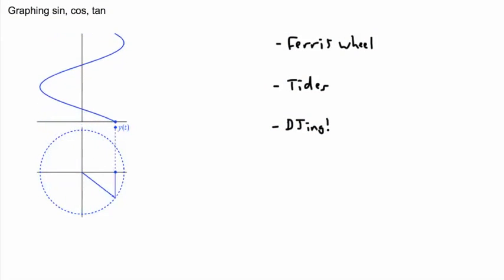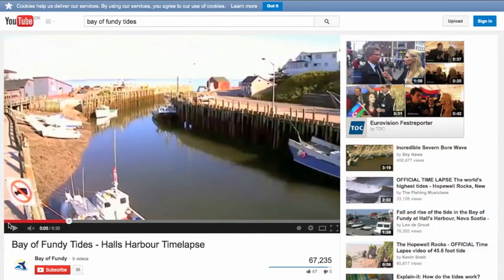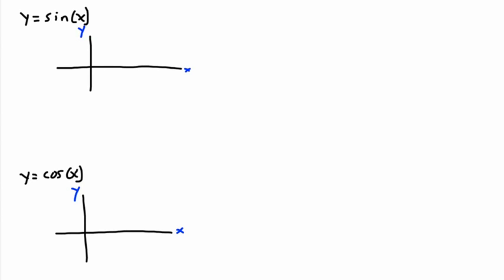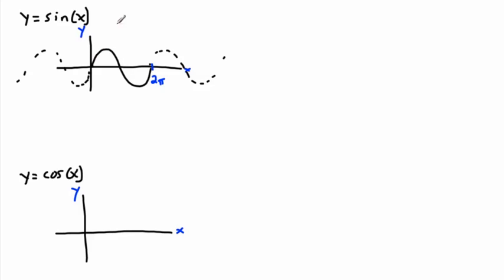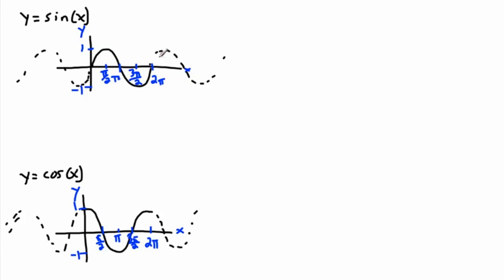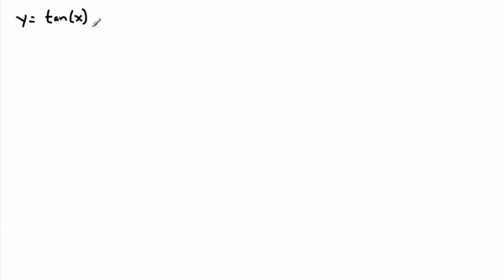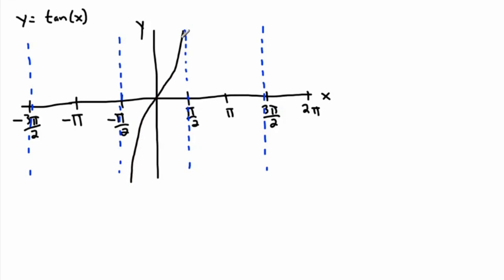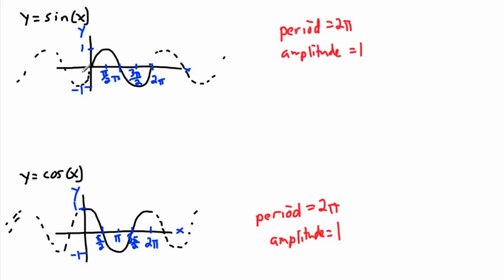Trigonometry - Graphing sin, cos, tan (1/4) - (IB Math, GCSE, A level, AP)